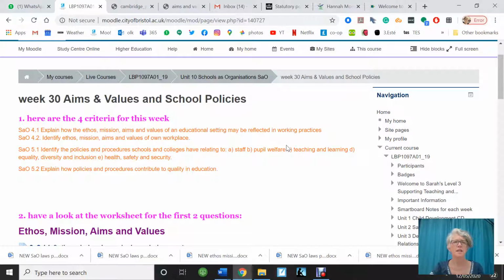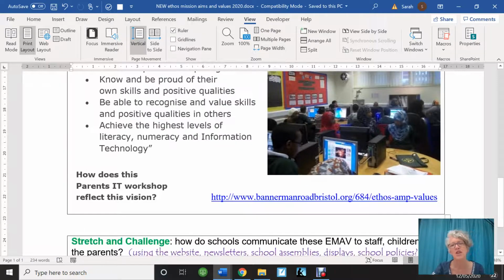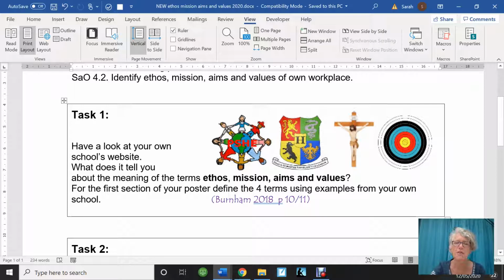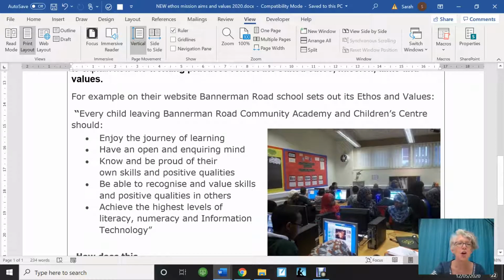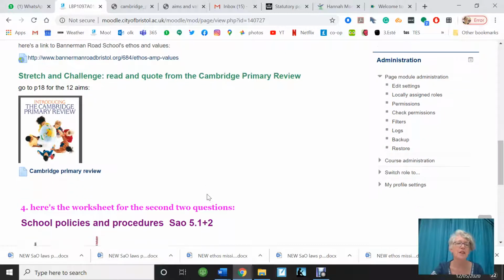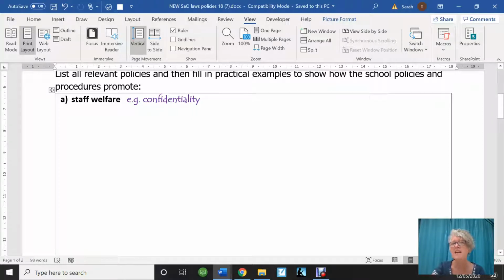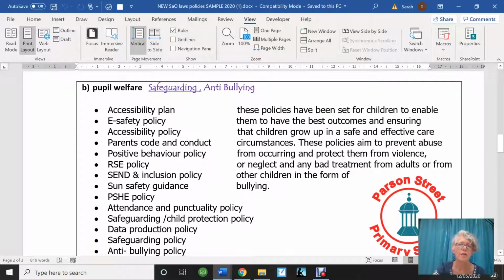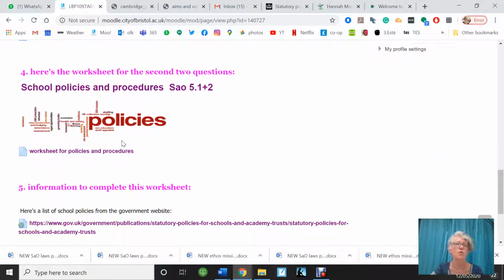week 30 Aims Values and Polices